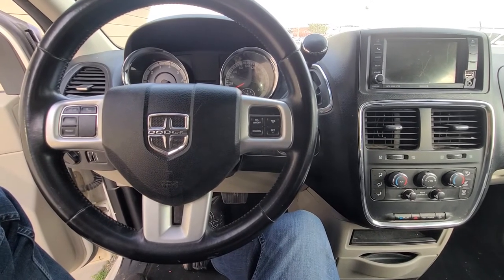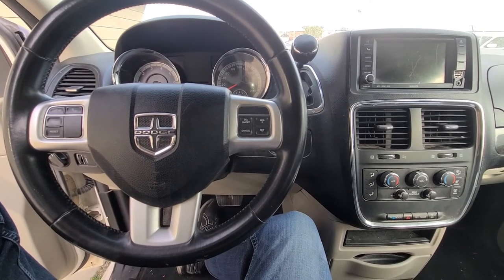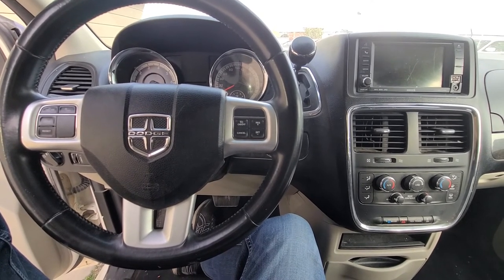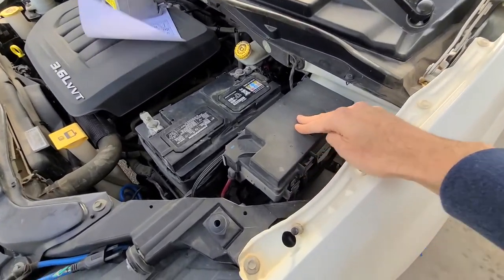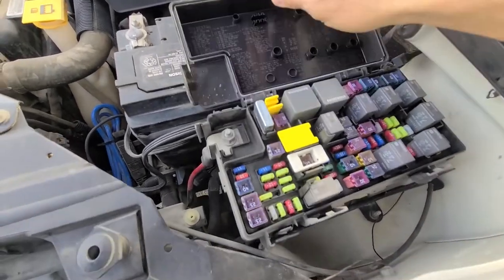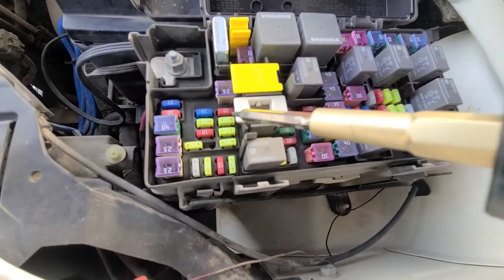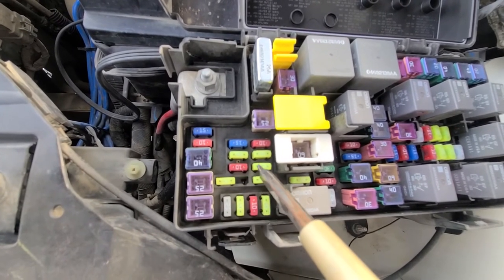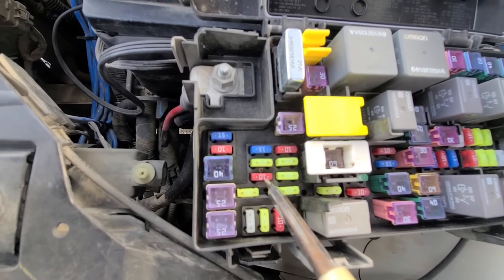Dodge Grand Caravan - TRAILER TOW PACKAGE FUSE LOCATION (2011 - 2020)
Lights on trailer while towing are not working? In this video I am showing which fuses you can try checking if having problems with trailer wiring harness on Dodge Grand Caravan minivan. ( 2011 | 2012 | 2013 | 2014 | 2015 | 2016 | 2017 | 2018 | 2019 | 2020 | SE | CVP | AMP | SXT | LIMITED | CREW | VALUE PACKAGE | EXPRESS ).

Both fuses are located in the main fuse box under the front hood. You want to check Fuse M4 (10A) and Fuse M14 (20A).